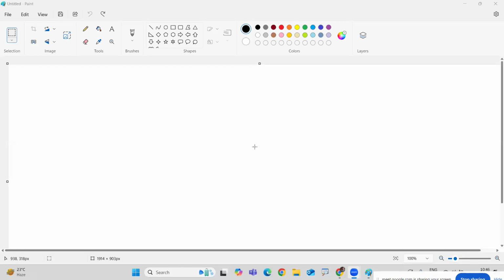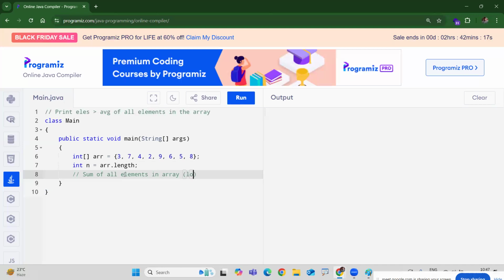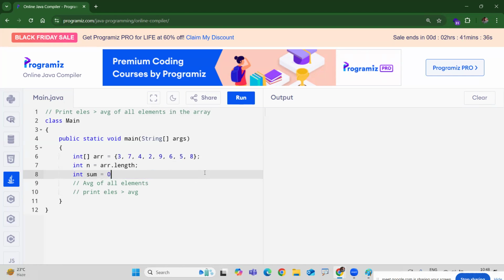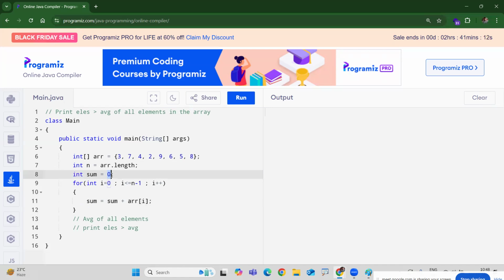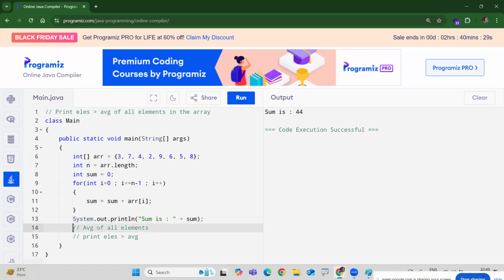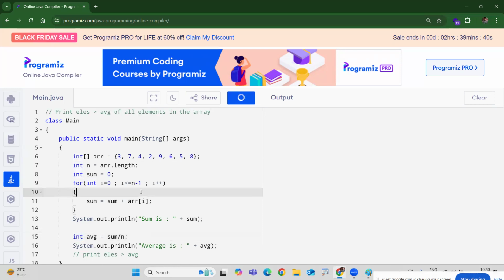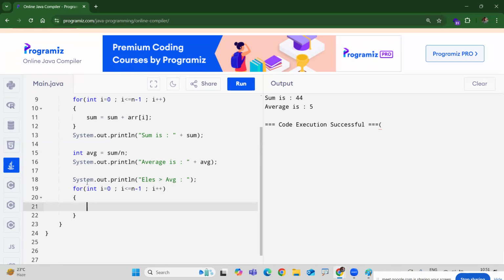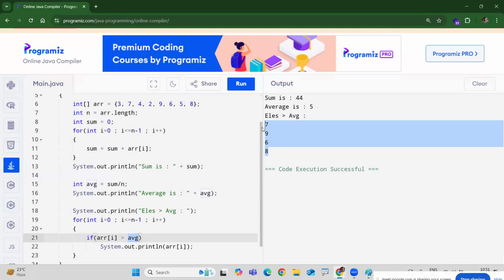Print Specific Array Elements Easily! |Coding Hacks You Must Know |by Srinivas|Ameerpet Technologies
Want to print only specific elements from an array? Whether you’re coding in Python, Java, C++, or JavaScript, knowing how to filter and display array elements is a must-have skill! In this quick tutorial, I’ll show you the best and easiest ways to print array elements based on a condition with real coding examples!

💡 What You'll Learn:
✅ How to filter & print array elements easily
✅ Best methods for Python, Java, C++, and JavaScript
✅ Common mistakes to avoid 🚀
✅ Pro tips to improve your coding skills 💯

📌 Make sure to:
💬 COMMENT your favorite programming language below!

📢Ameerpet Technologies – Learn from the Best